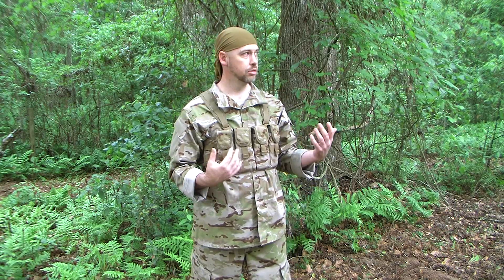Multicam Arid gear now available.